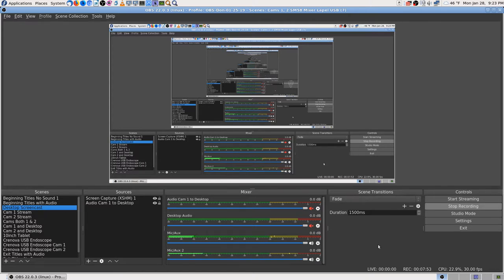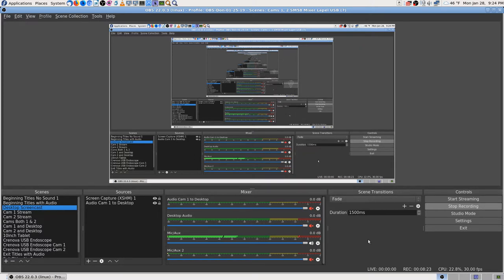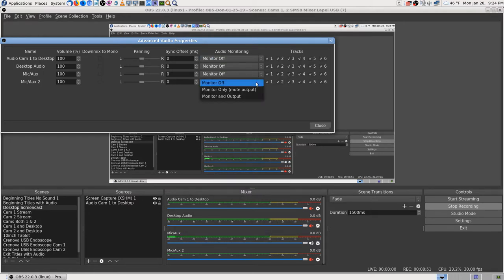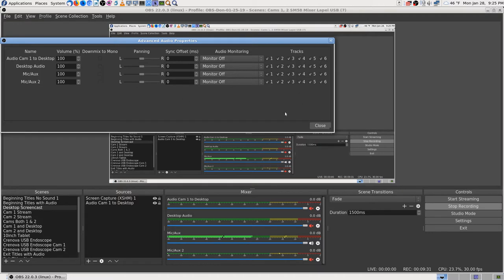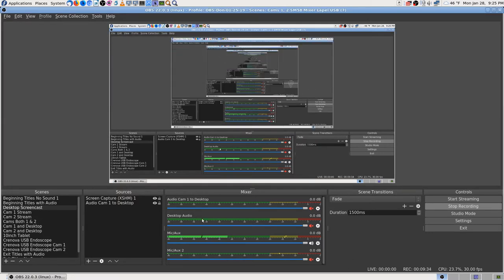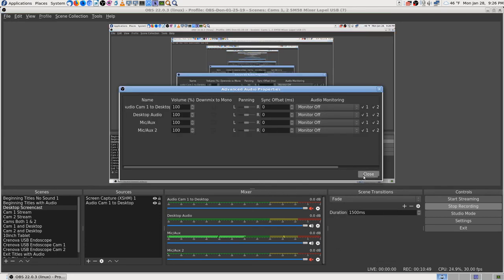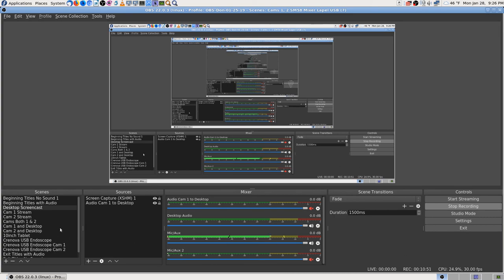01 OBS Studio Setup Audio Behringer 802 Mixer Gain 2019 01 28 21 15 40